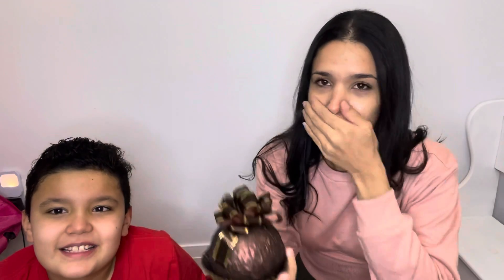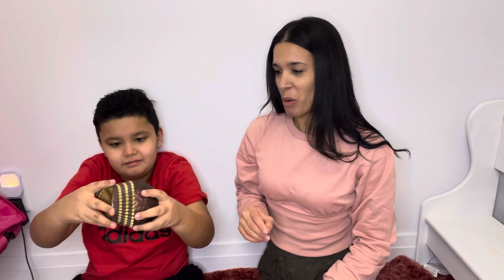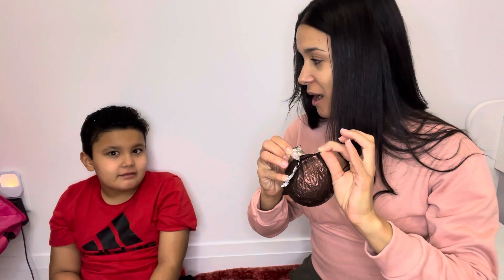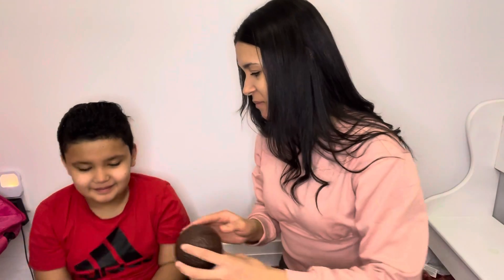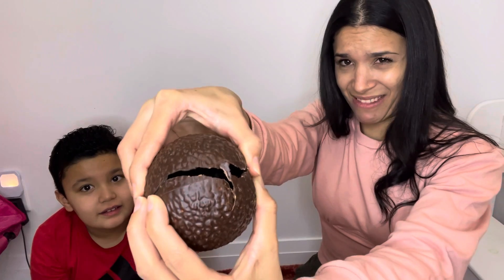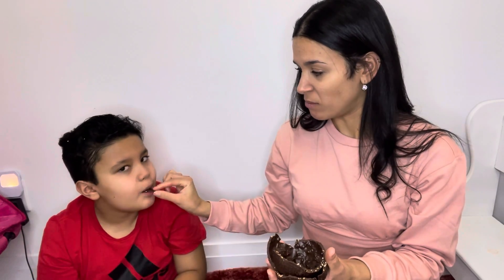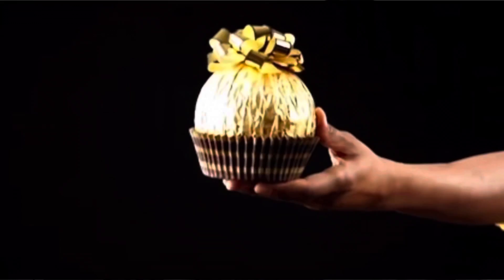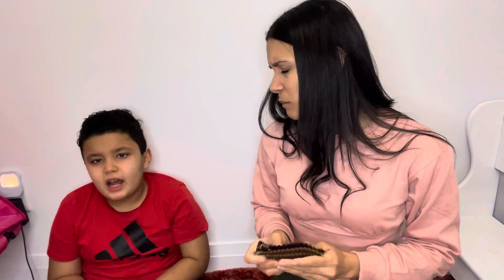We found a GIANT Chocolate - Check this out!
Just a short/fun video of my son and me opening this GIANT Ferrero!! Do you guys like dark chocolate?!!

Thank you for the support. God bless ♥️